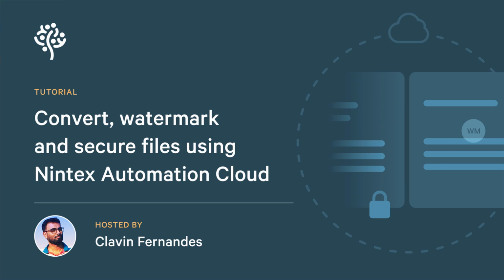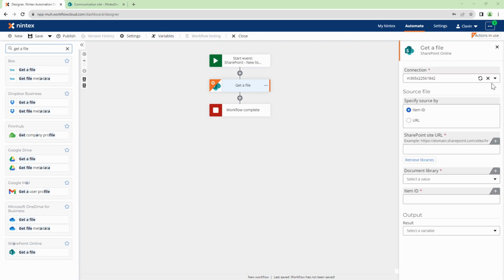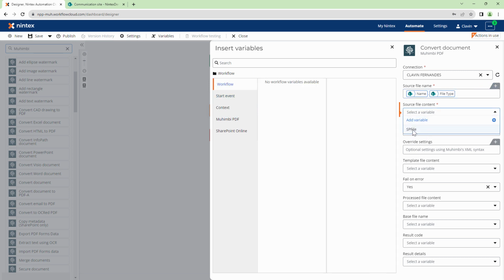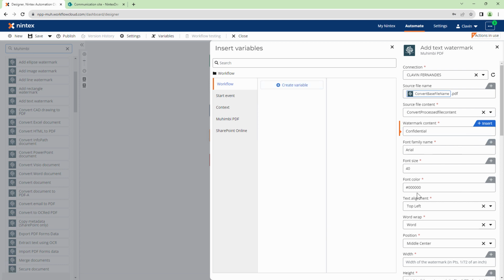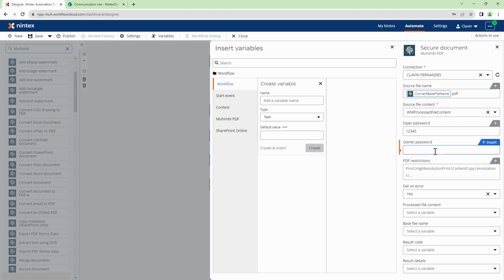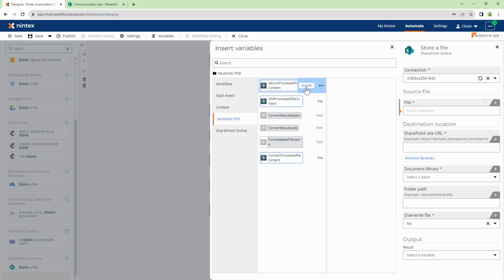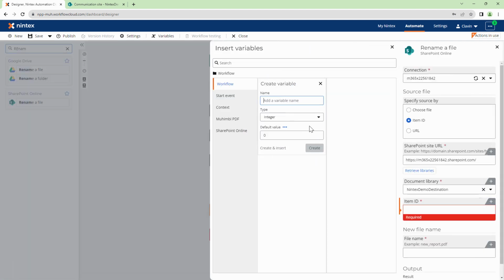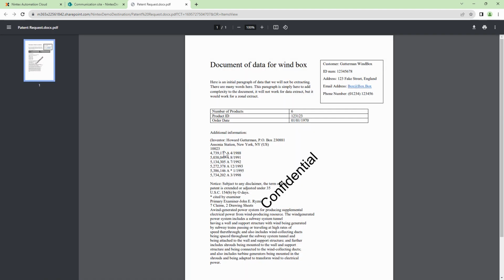Convert Watermark and Secure files using Nintex Automation Cloud